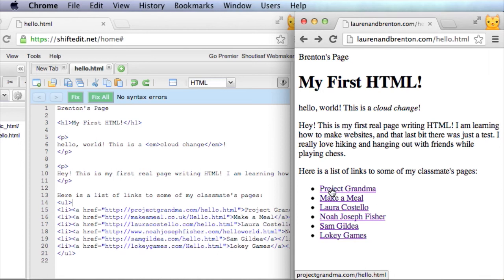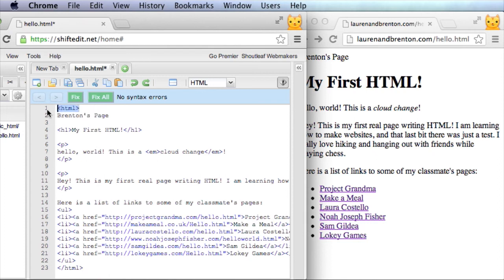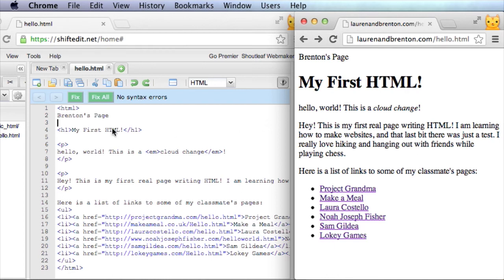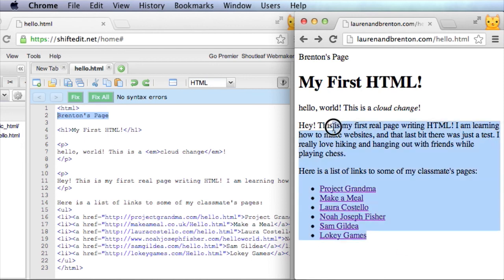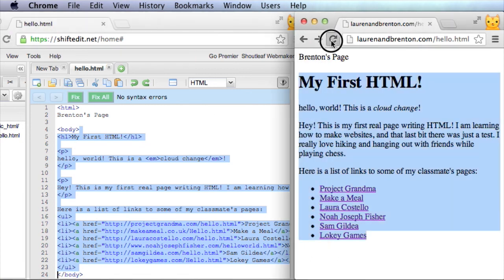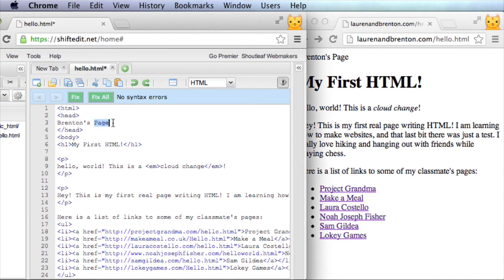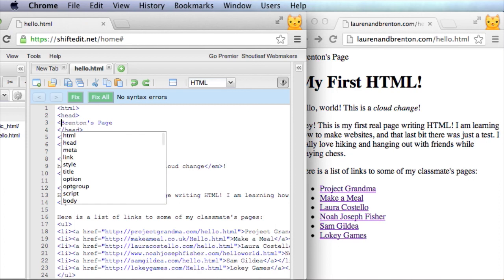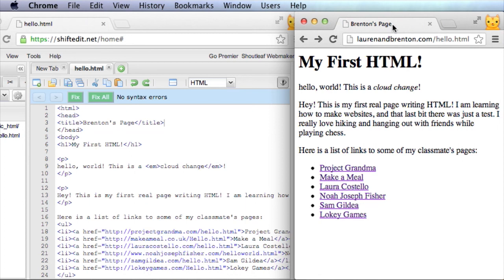Learn HTML Slowly (10 of 11) HTML Document Structure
This video slowly explains the meaning behind the common HTML elements that all web pages need.